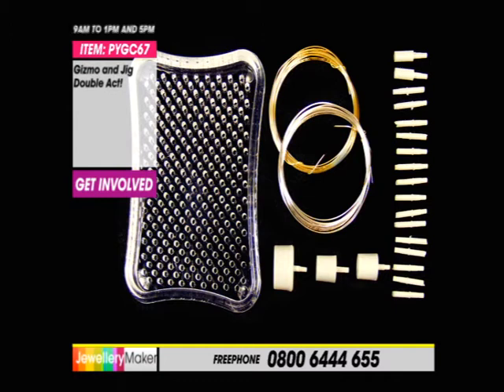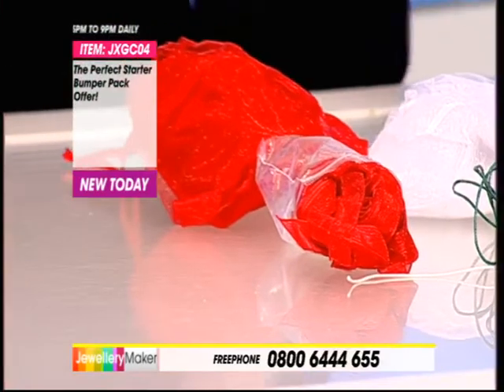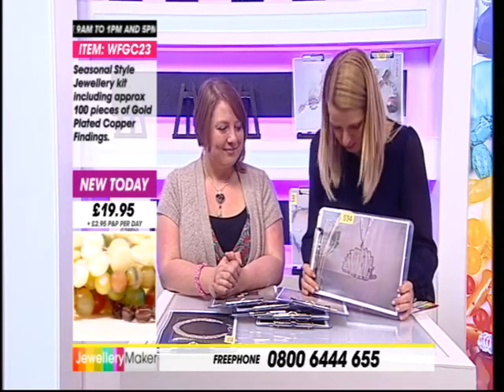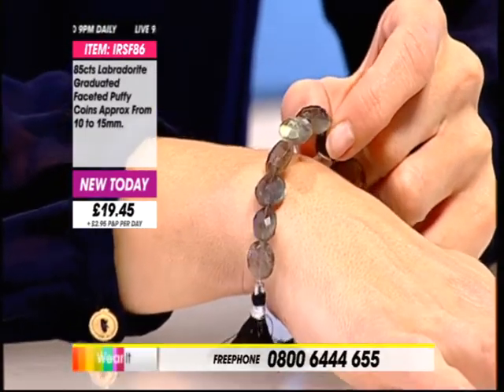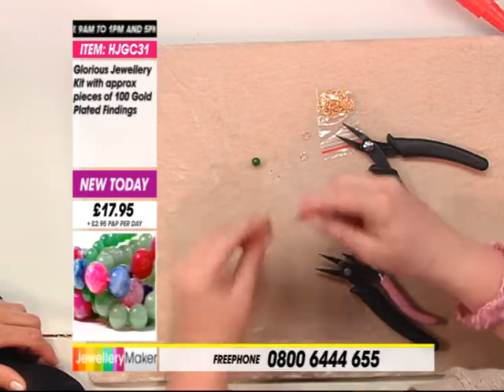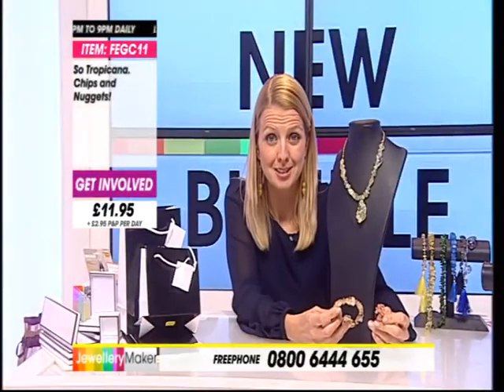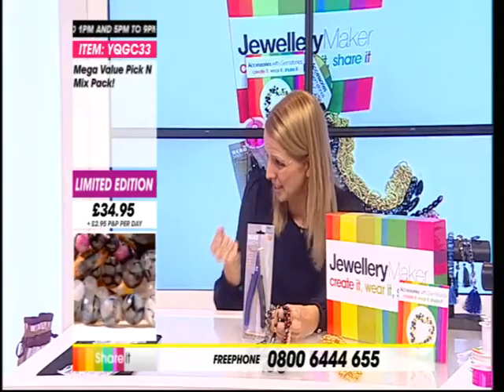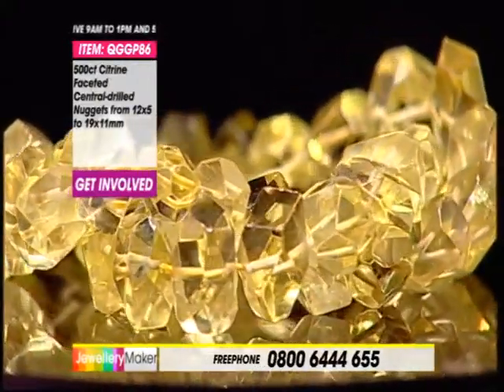Jewellery Maker Live | 16/03/2013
Jewellery Maker Live 16/03/2013. Please note, this is a recording of a live program. Items may be sold out. Please call jewellery Maker customer service for more information - 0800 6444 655.

Presenter:
Guest Designer: